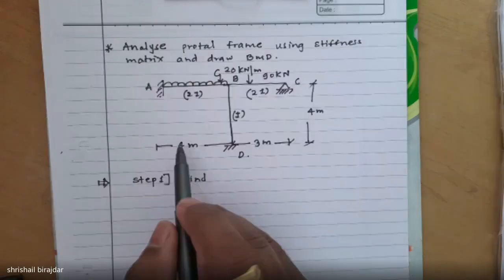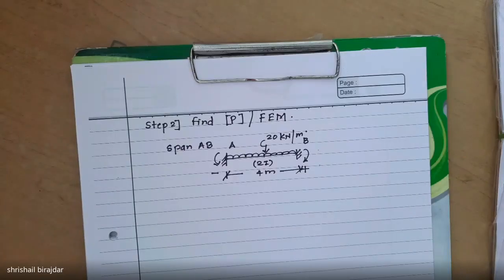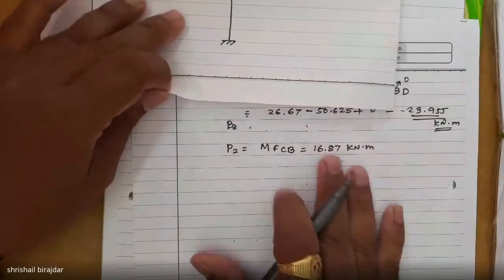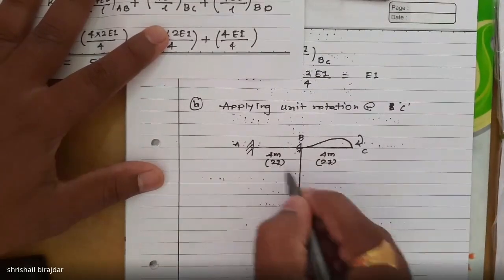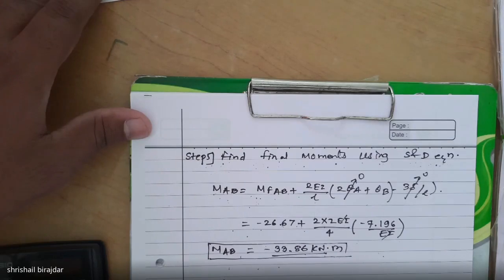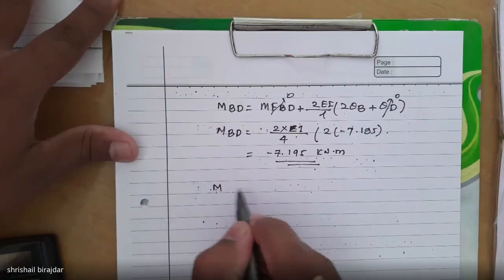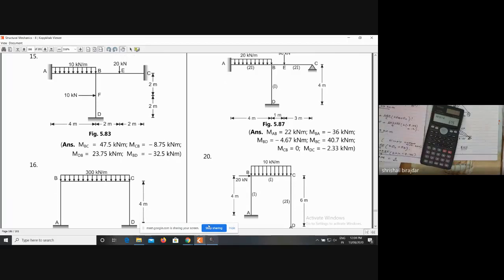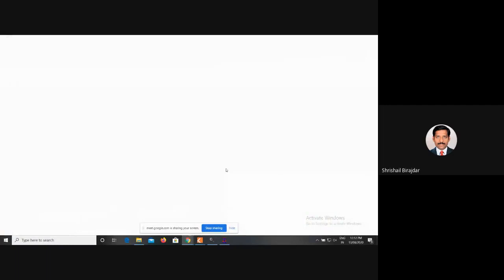Non Sway Problem for frame 1